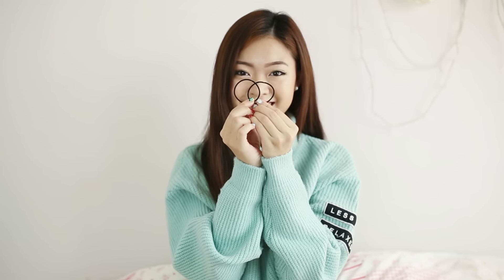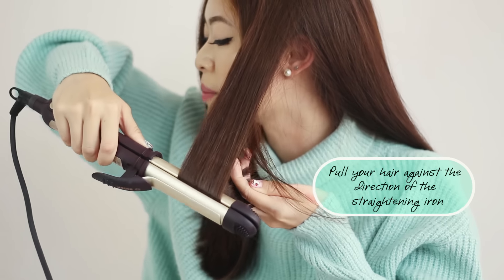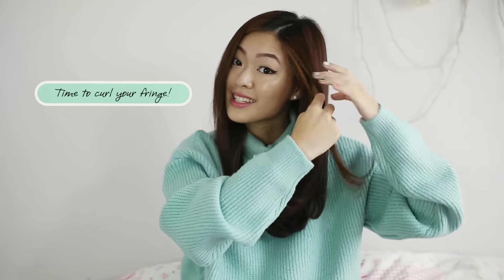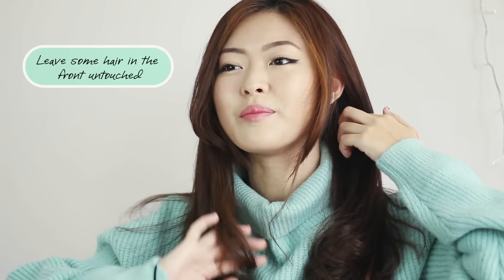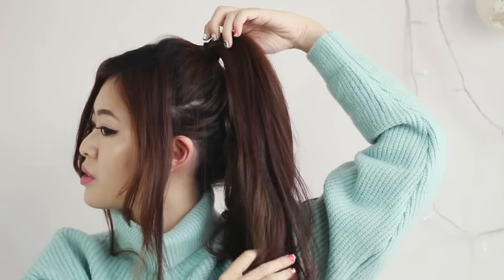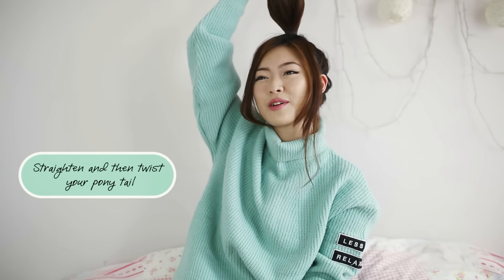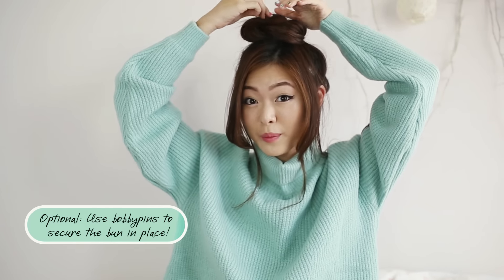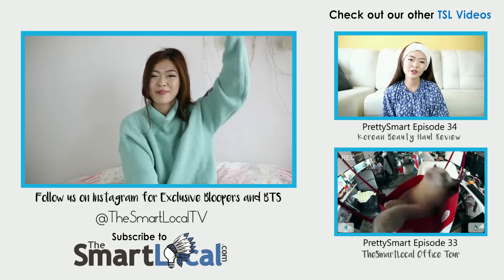Bellywellyjelly's Everyday Hairstyles - PrettySmart: EP 35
Interested in the hairstyles that Christabel rocks on a day to day basis? From attending meetings to going for a casual dinner date with her friends, she shows you how to achieve the simple hair-dos!

"PRETTYSMART" is a new Singapore beauty channel hosted by Bellywellyjelly. In this series, she shares with you her latest makeup tips, tries new beauty products and shows you the way to a more beautiful and confident you.

Follow @thesmartlocaltv on Instagram for some hilarious behind-the-scenes footage!